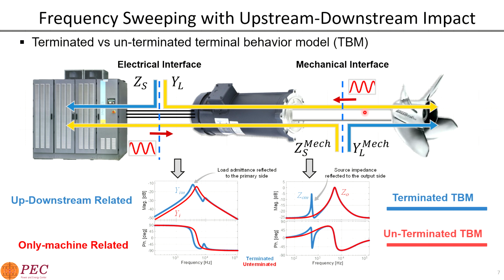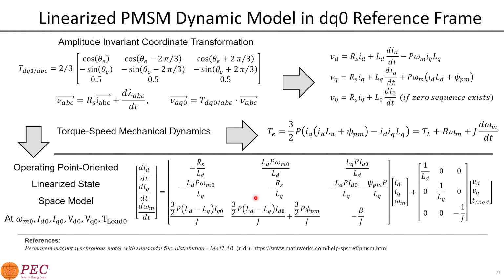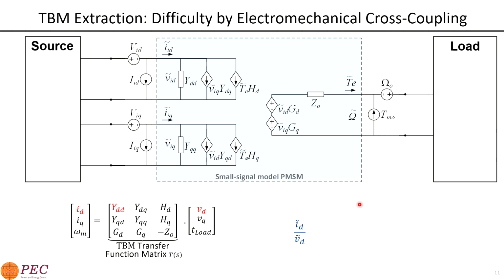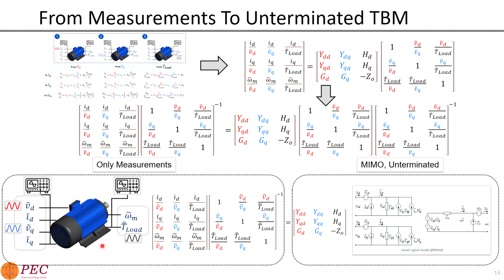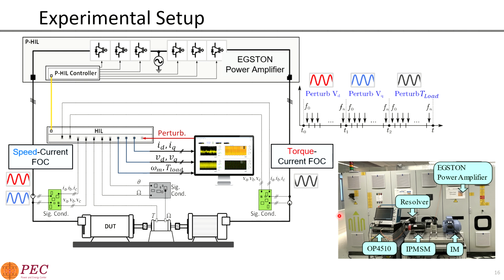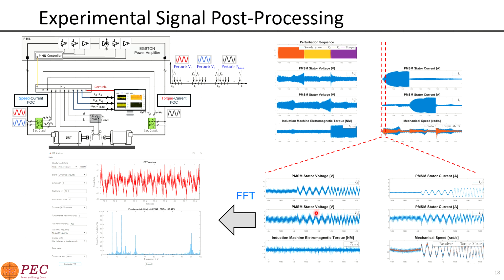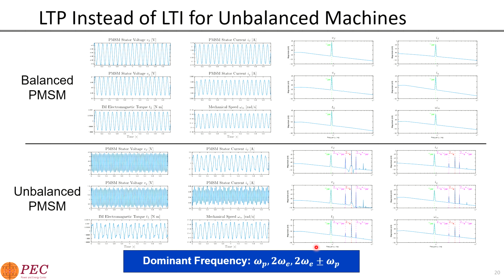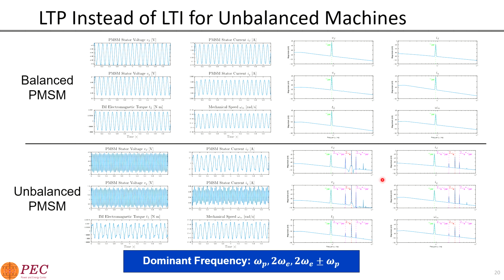Un-terminated Blackbox Modeling for​ Electric Machines: Xinliang Yang